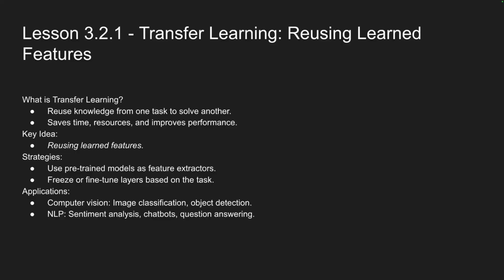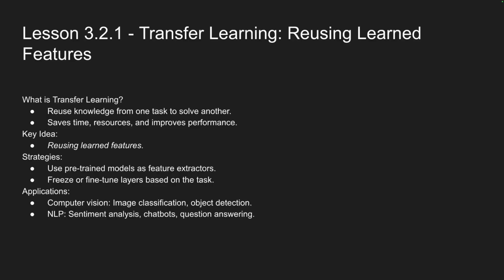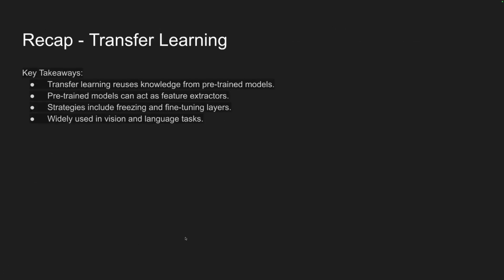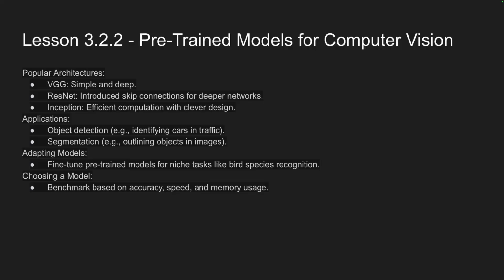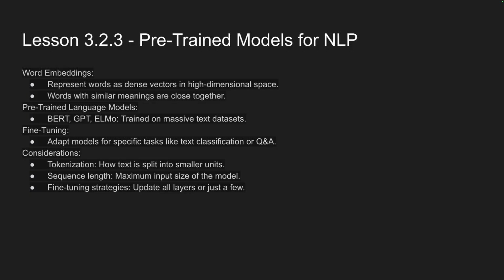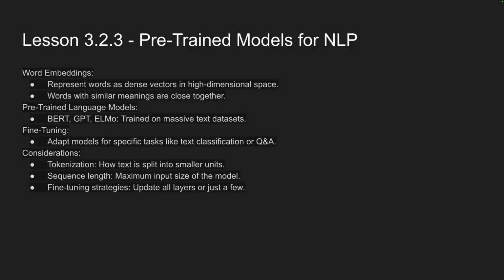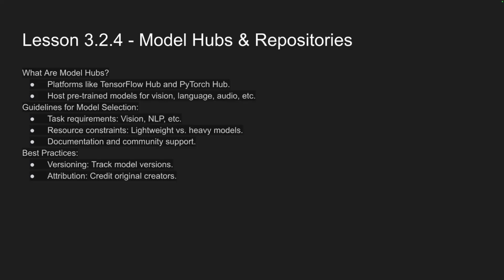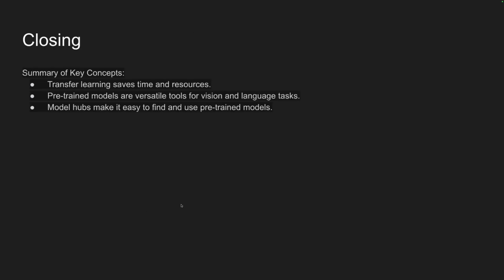3.2: Leveraging Pre-Trained Models for Vision and Language Tasks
Join us as we dive into the world of transfer learning and explore how pre-trained models revolutionize both computer vision and natural language processing! In this video, you'll learn:

• **Transfer Learning Fundamentals:** Discover how reusing learned features from models trained on massive datasets saves time and enhances performance.

• **Pre-Trained Models for Vision:** Get introduced to celebrated CNN architectures like VGG, ResNet, and Inception, and understand their applications in image classification, object detection, and segmentation.

• **Pre-Trained Models for NLP:** Explore the magic behind word embeddings and cutting-edge language models such as BERT, GPT, and ELMo, along with fine-tuning techniques for tasks like sentiment analysis and question answering.

• **Model Hubs & Repositories:** Learn where to find and share models using platforms like TensorFlow Hub and PyTorch Hub, along with best practices for model versioning and attribution.

Whether you're a beginner or a seasoned practitioner, this guide offers valuable insights into leveraging pre-trained models to boost your ML projects.